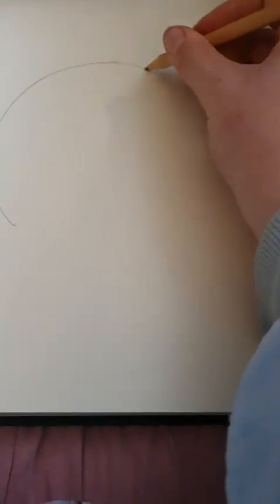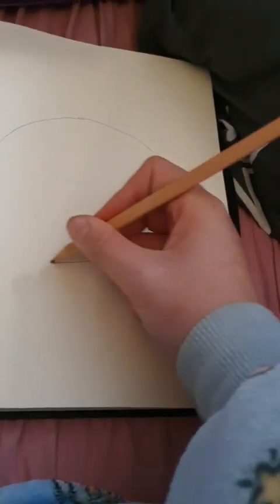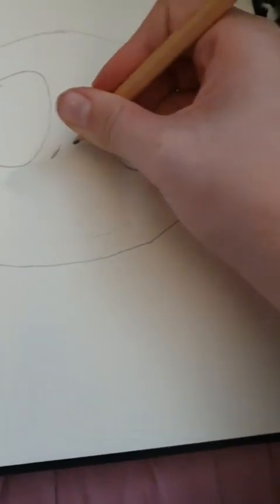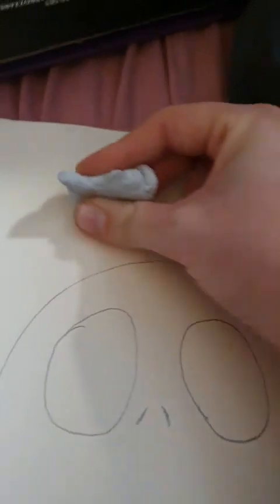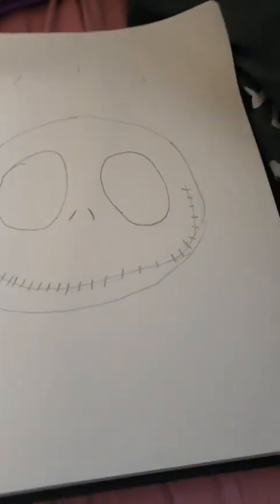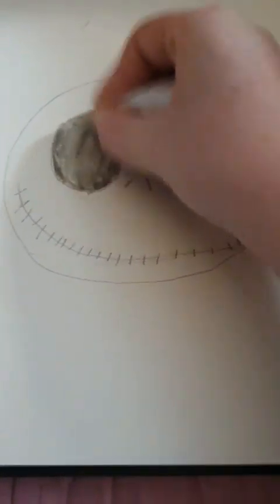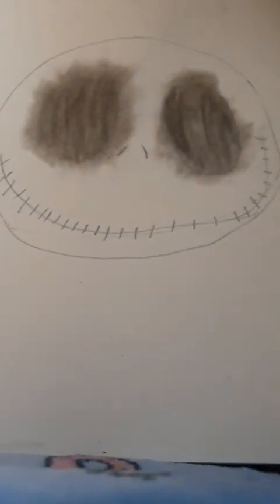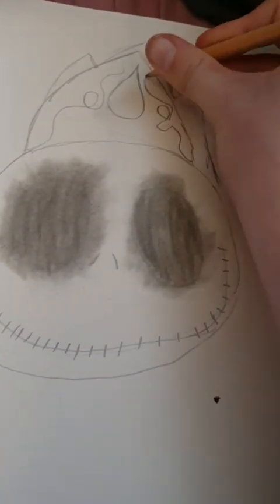draw with me jack skellington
published on the 14th of January 2023

sorry for not posting in a will I just got very lazy with a lot of things I will start to try and come back again.